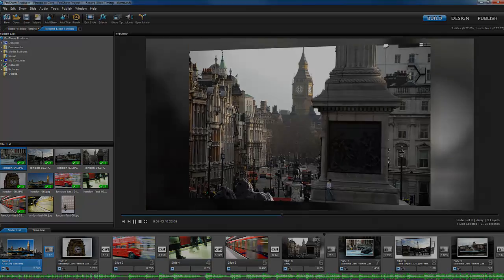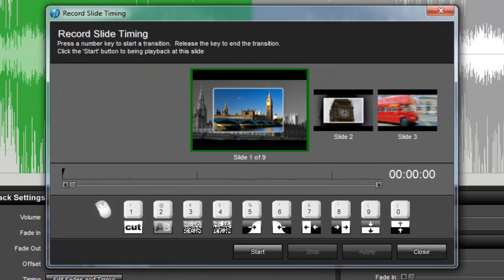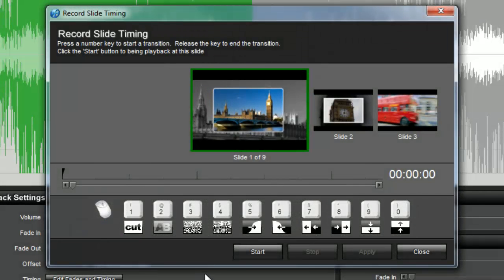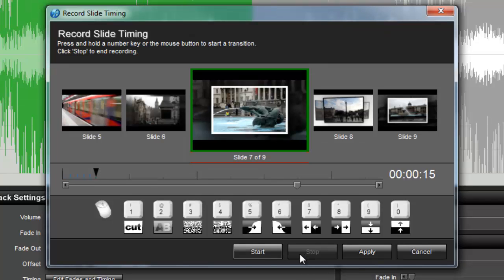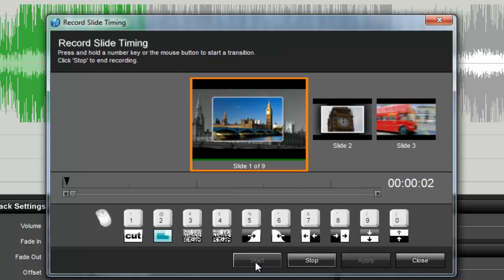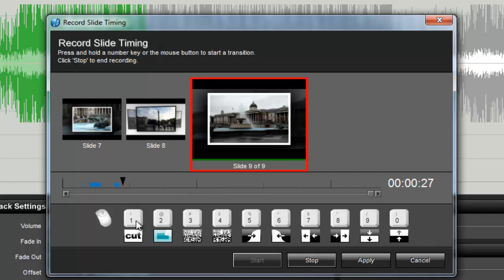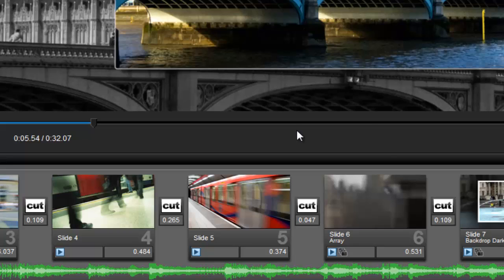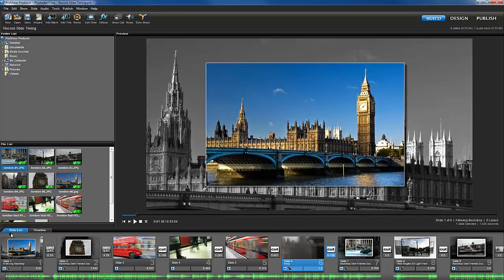Record Slide Timing Feature in ProShow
In both ProShow Gold and Producer, the Record Slide Timing feature lets you adjust the timing of your slides to match the beat of your song. Learn how it's done in this quick video. Award-winning, easy-to-use slideshow software! Turn your photos, videos & music into video slideshows!